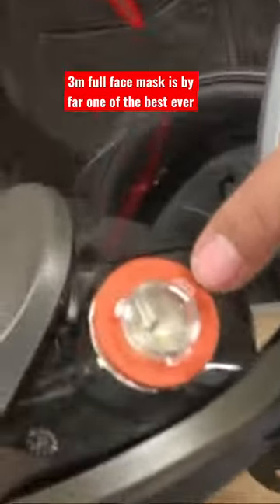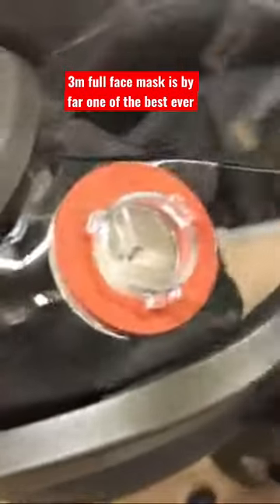3m full face mask is my go to for so many jobs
3M Full Face Mask